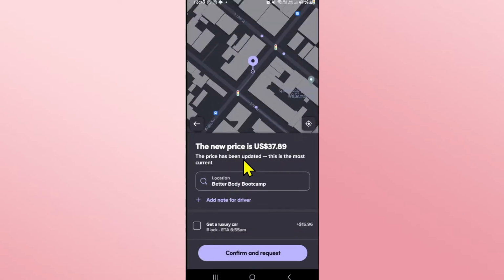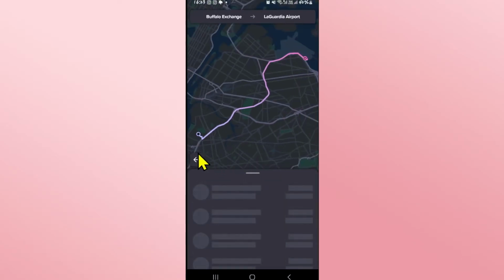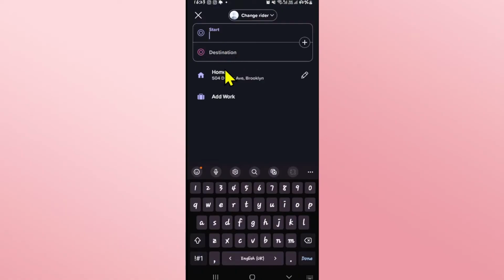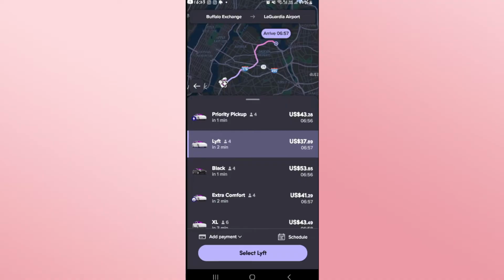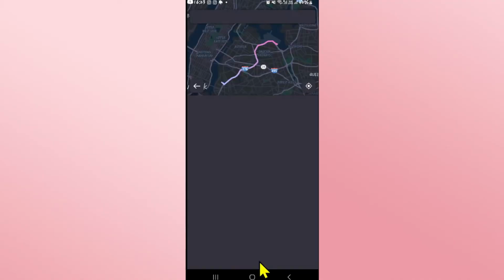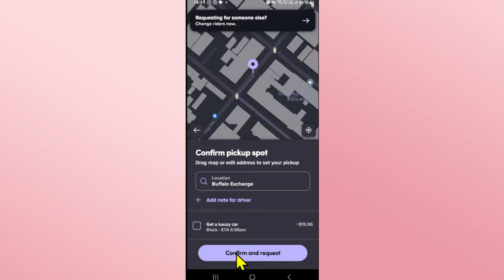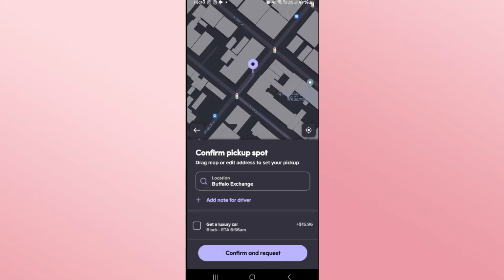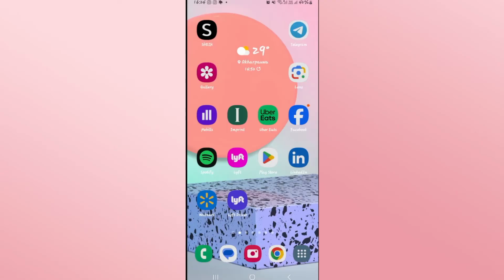How to Rate Your Driver on Lyft? Rank Your Driver on Lyft on Android 2024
In this tutorial, we'll walk you through the process of rating your Lyft driver, empowering you to provide valuable feedback and contribute to a better ride experience for yourself and future passengers. Whether you've had an exceptional ride or encountered any issues, your feedback matters, and we'll show you how to share it effectively.